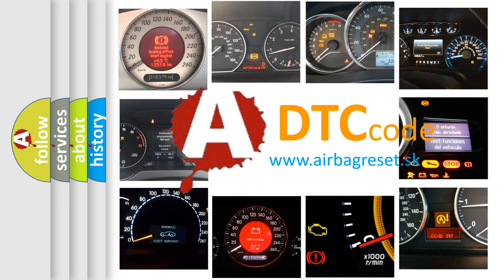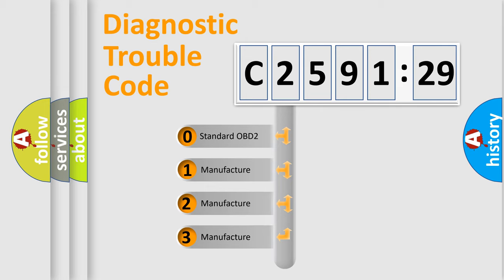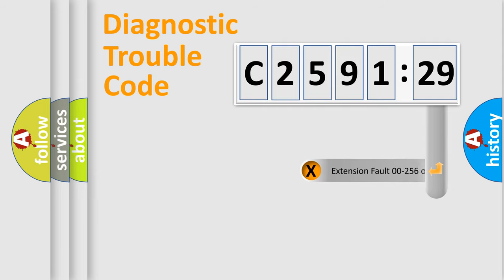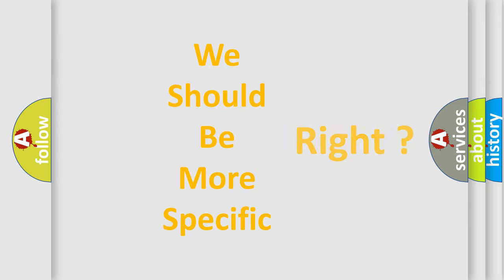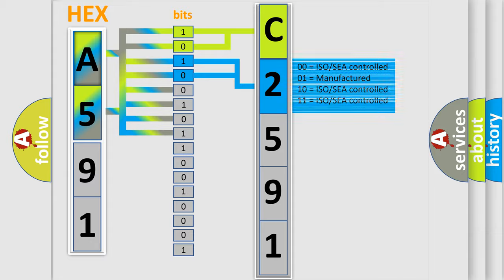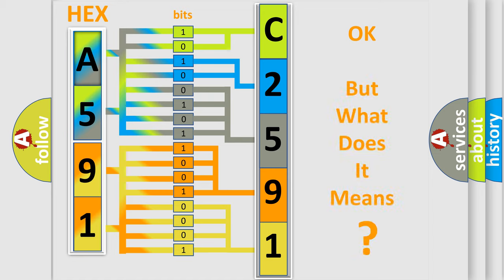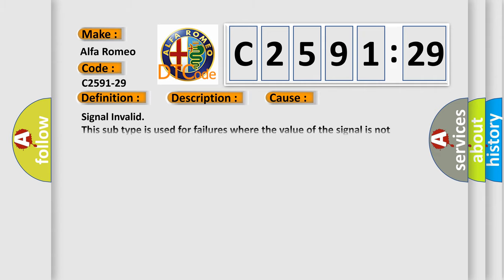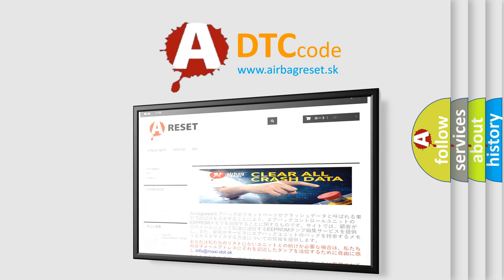DTC Alfa-Romeo C2591-29 Short Explanation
Contents:
0:21 Basic DTC analysis according to OBD2 protocol standard.
1:48 Insight into programming
2:58 A diagnostically understandable description of the Diagnostic Trouble Code
3:05 Basic error definition

Make:
Alfa Romeo
Code:
C2591-29
Definition:
Engine Torque - Signal Invalid
Description:
Failure Type:
Signal Invalid